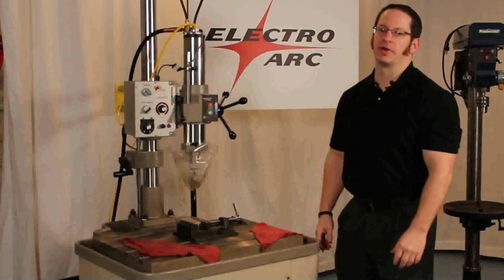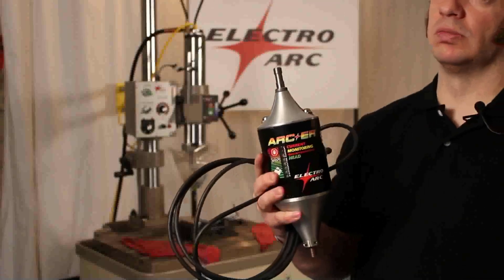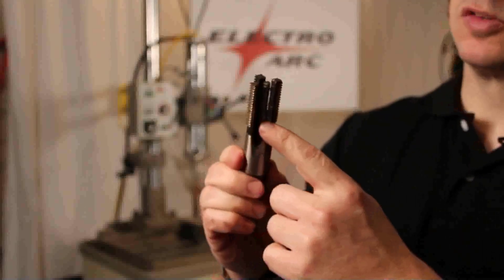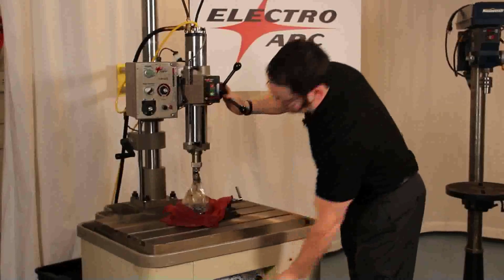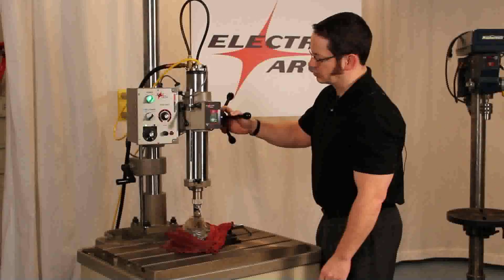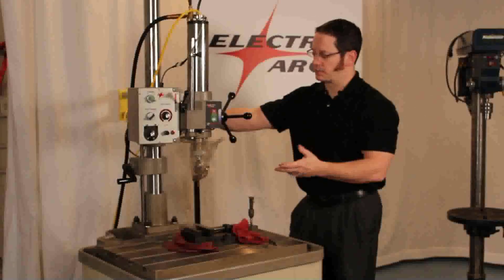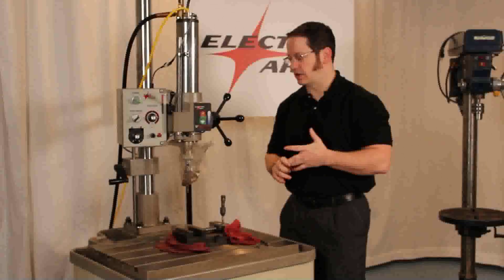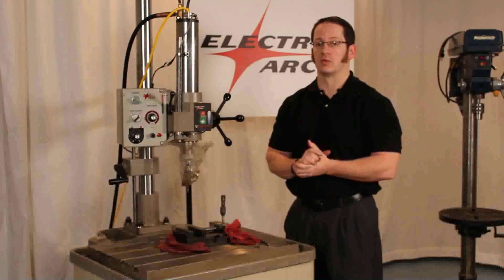Electro Arc Metal Disintegrator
Details on different models of Tap Burners (Tap Zapper, Spark Eroder, Carbide Zapper, Bolt Buster, Bolt Eater) or Metal Disintegrators. These machines can remove broken tooling without damage.